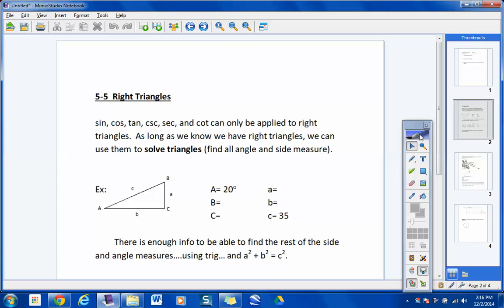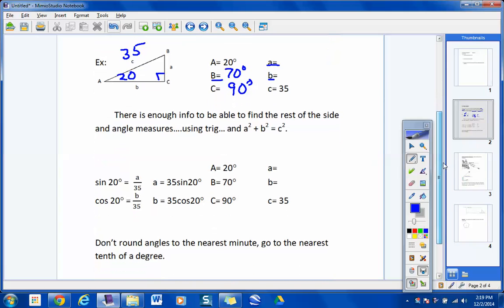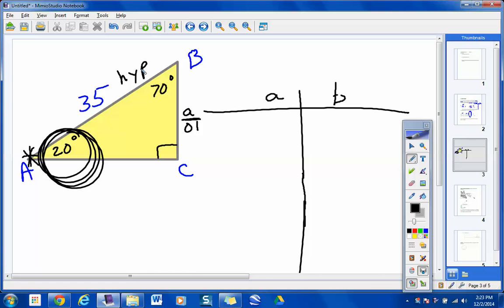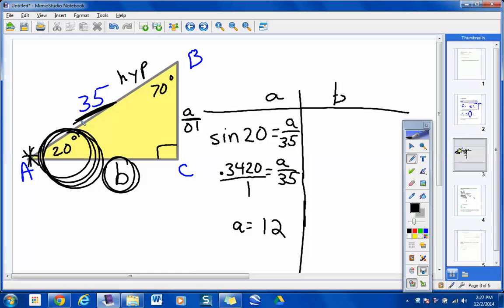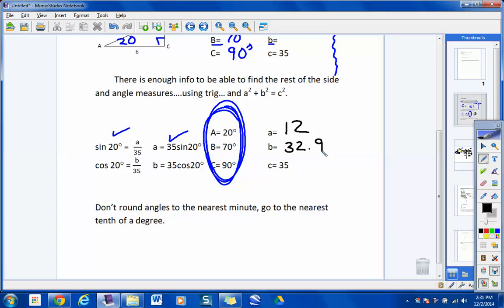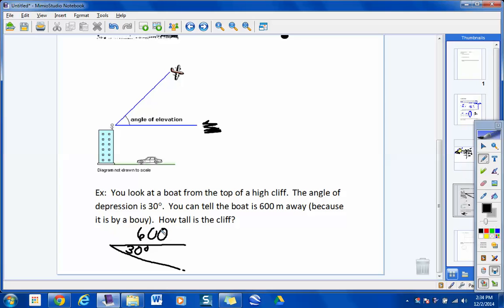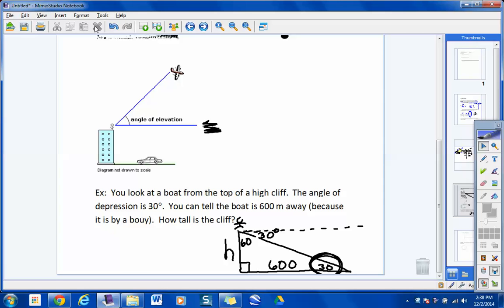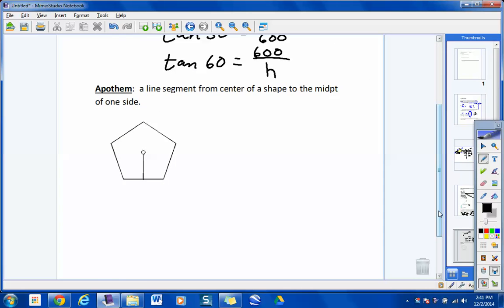Trigonometry (5.5) Lesson